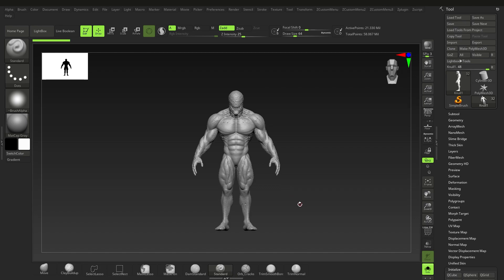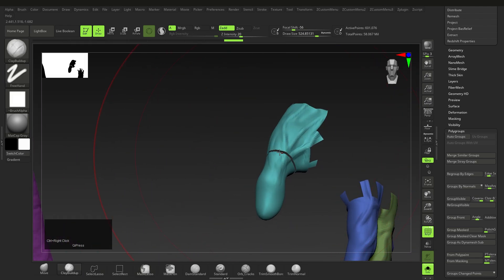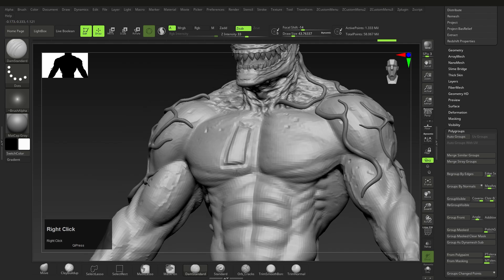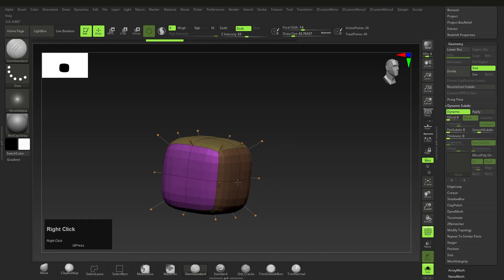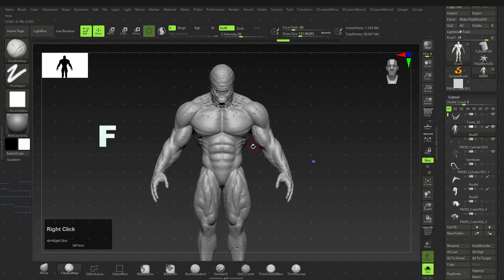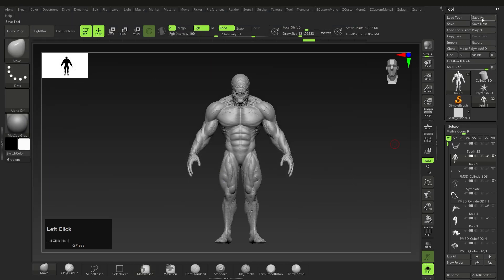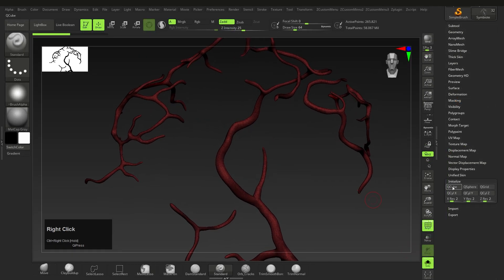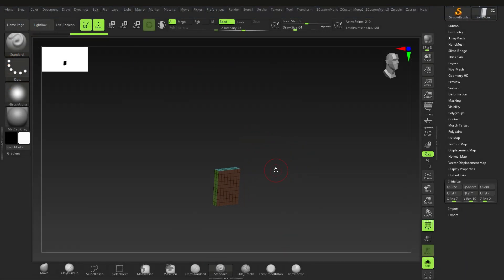ZBRUSH DO'S AND DON'TS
Hey guys, just another quick set of tips and tricks to help you in your ZBrush journey!

0:00 Intro and DONT randomly select polys
1:26 DONT forget about move topological
1:46 DO use straight lines
2:22 DO use dynamics
3:45 DONT forget about hiding masks
4:04 DONT forget about brush mods
4:37 DONT limit your save types
5:34 DO use the initialiser
6:08 Finding your mesh and custom brushes